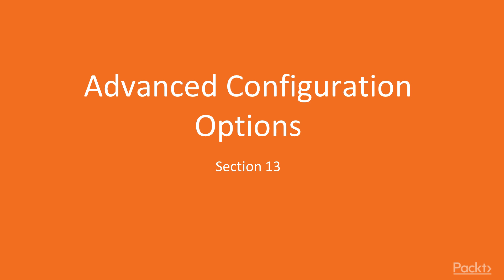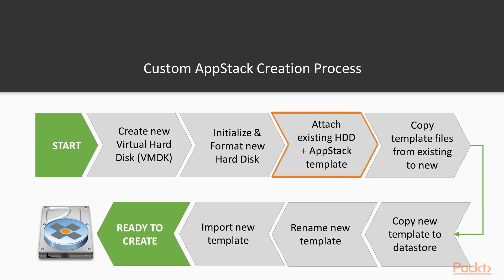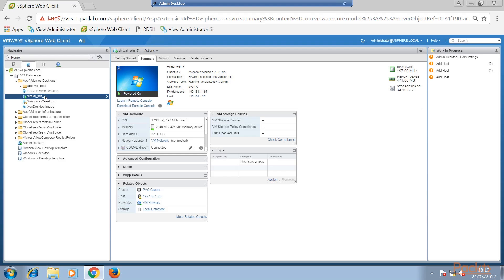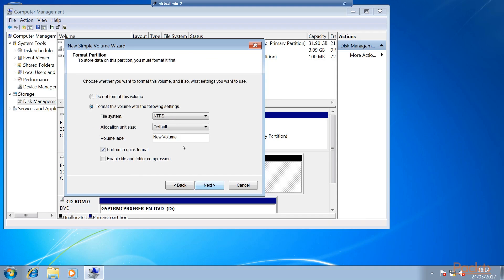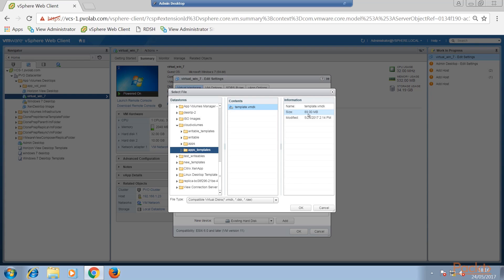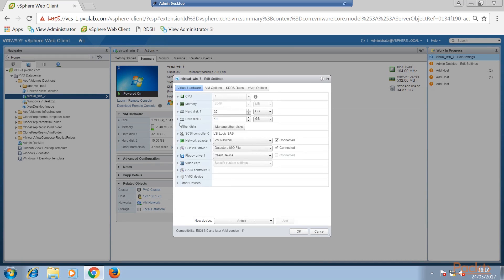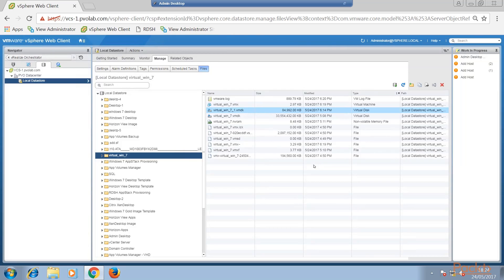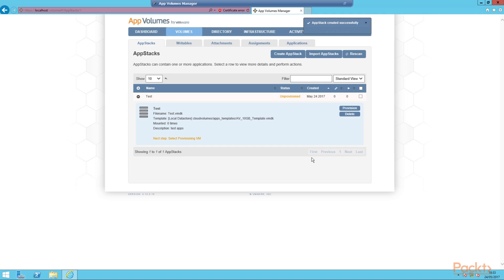Learning VMware App Volumes : Customizing AppStack Templates | packtpub.com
How to create a custom size AppStack template?
• Create a new size AppStack template
• Importing the new template
• Testing the template worls